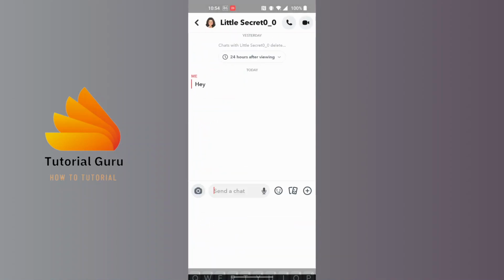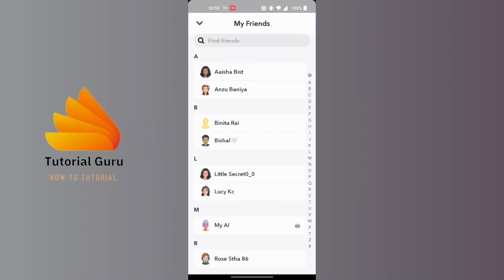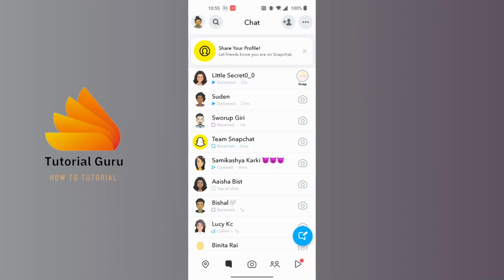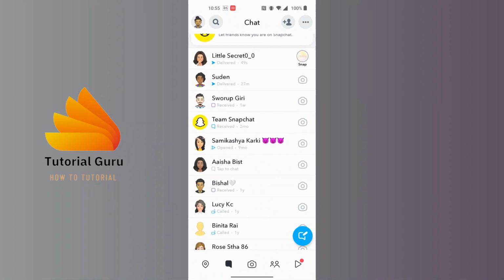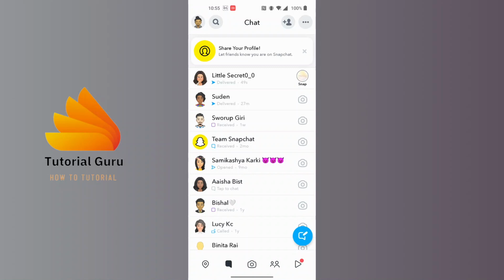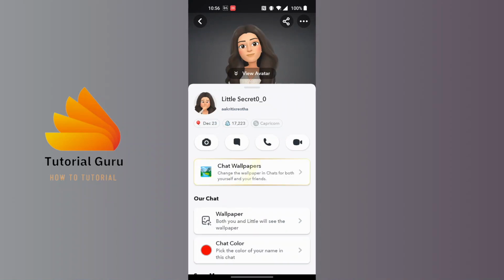How to Know If Someone is Online on Snapchat?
How to Know If Someone Is Online on Snapchat? | TutorialGuru

Welcome to TutorialGuru, your go-to channel for simplified tech tutorials! Determining if someone is online on Snapchat allows you to engage with them in real-time. In this tutorial, we'll explore various methods to check if someone is currently online on Snapchat, ensuring that you can interact with your friends at the right moment.